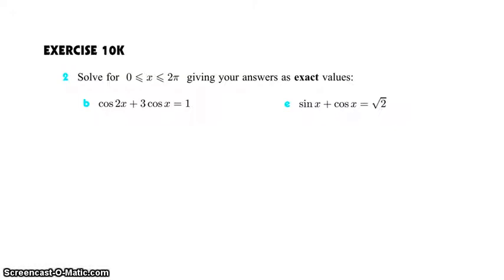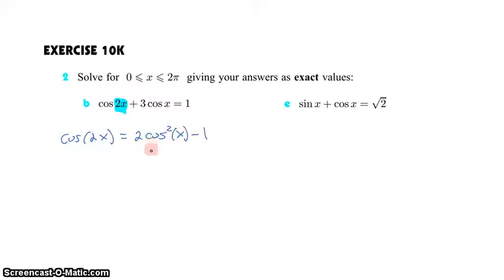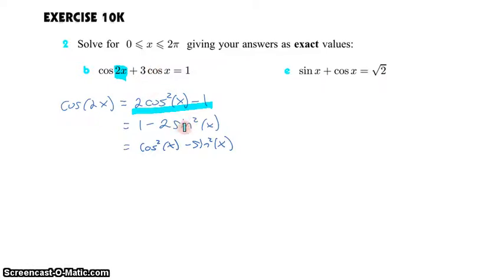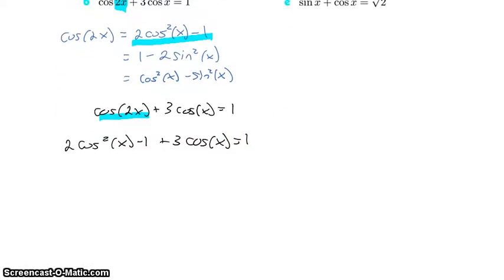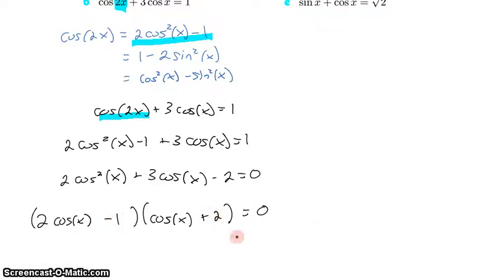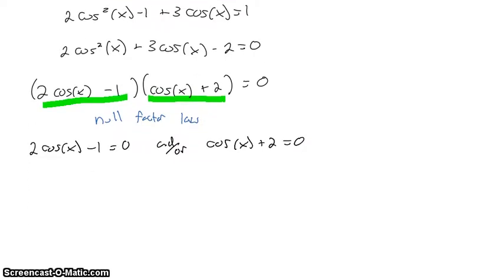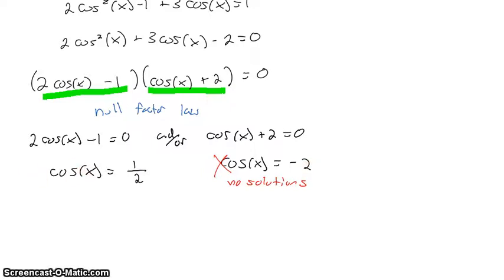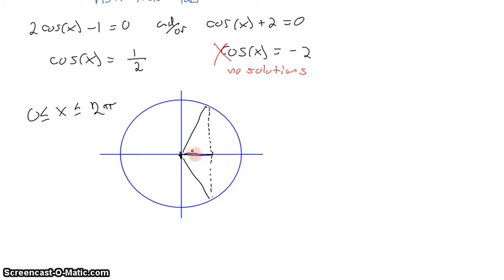IB SL Math Topic 3 5 1 1 Solving Trigonometric Equations Part 1